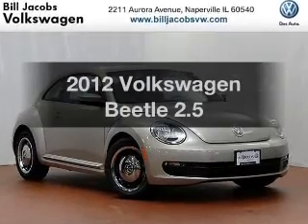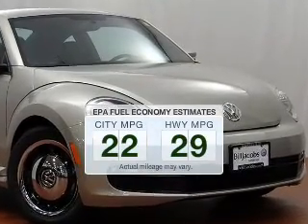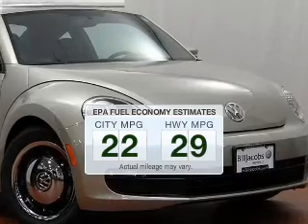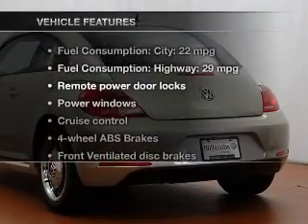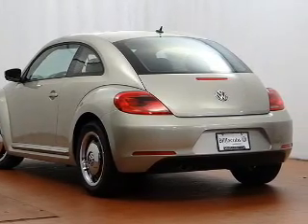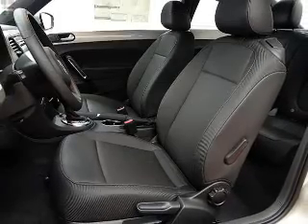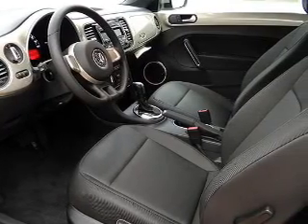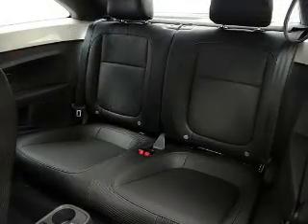2012 Volkswagen Beetle - Naperville IL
Year: 2012
Make: Volkswagen
Model: Beetle
Trim: 2.5
Engine: 2.5 liter inline 5 cylinder 20 valve
Transmission: 6-Speed Automatic
Color: Silver
Mileage: 10
Address:
2211 Aurora Avenue